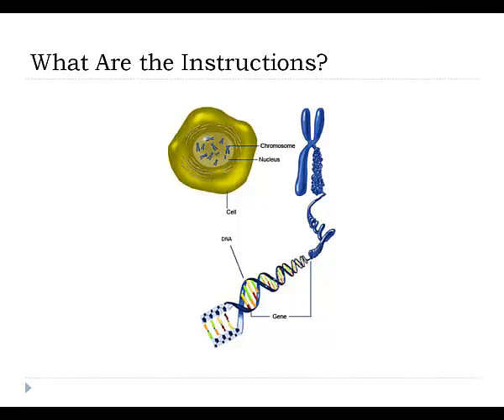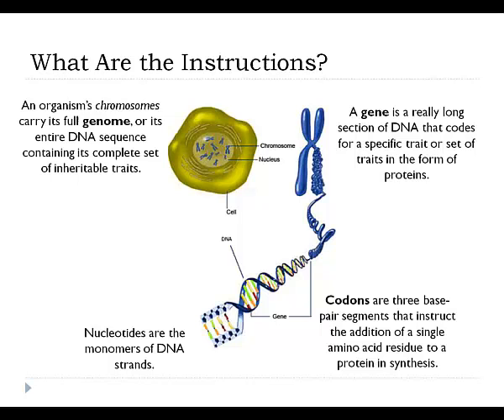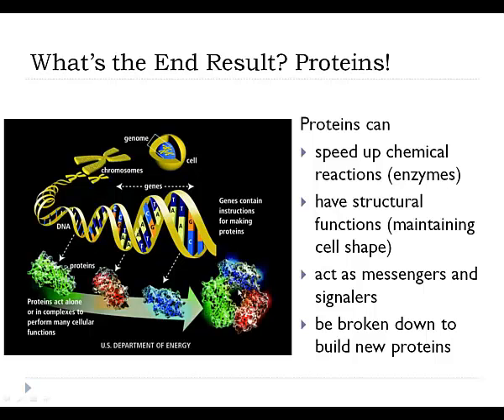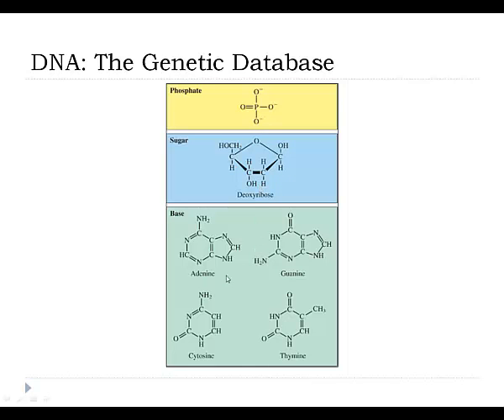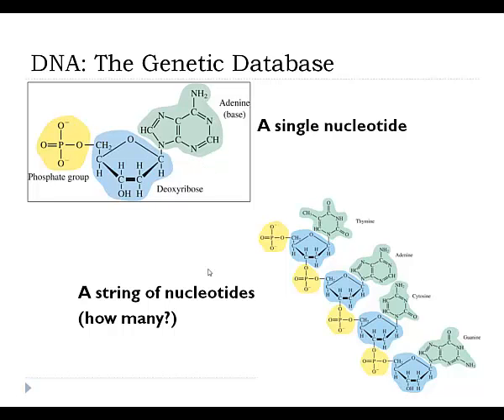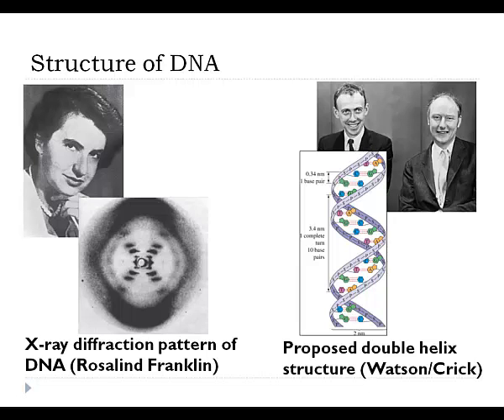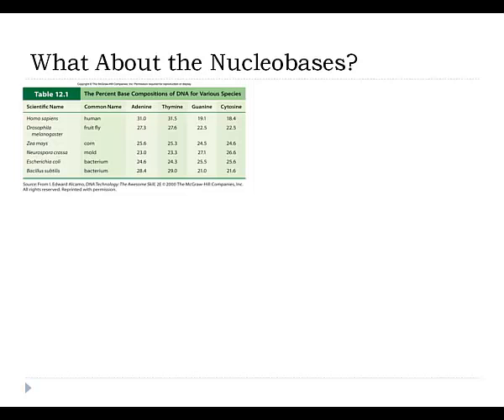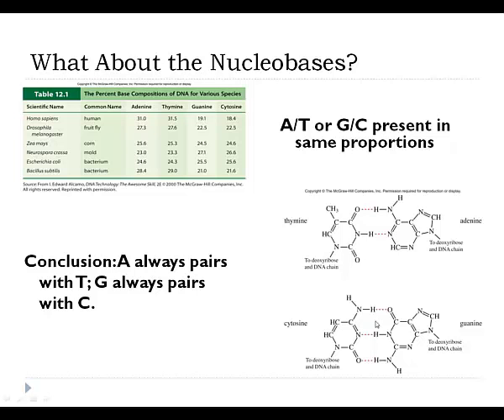What is DNA?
Introduction to DNA's structure, function, and role in the body.